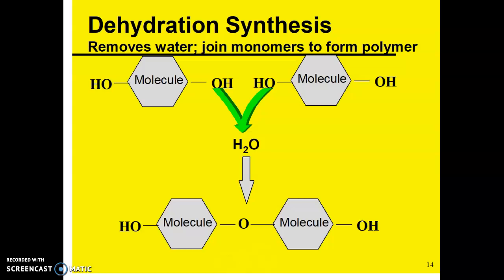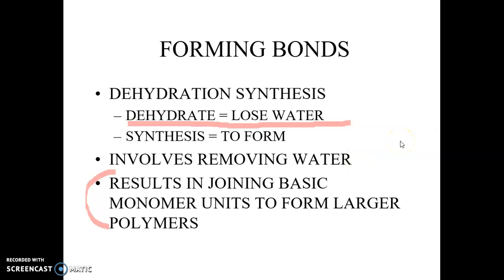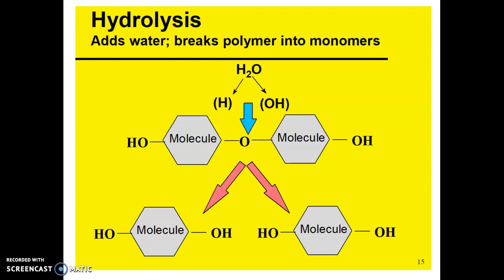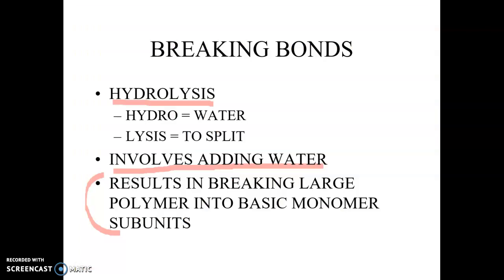Dehydration Synthesis and Hydrolysis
Quick discussion of how organic compounds bond or break down.